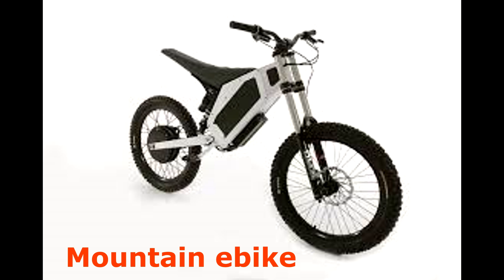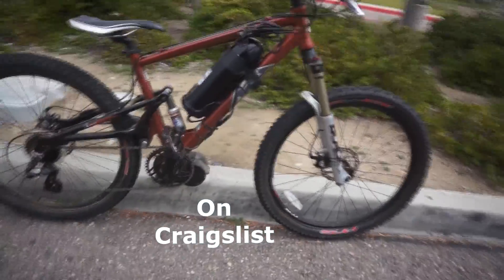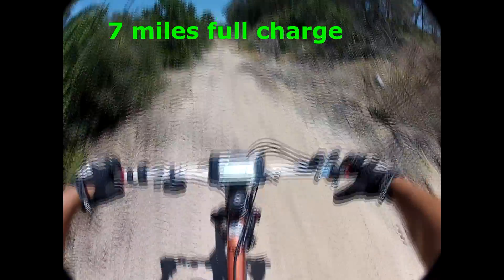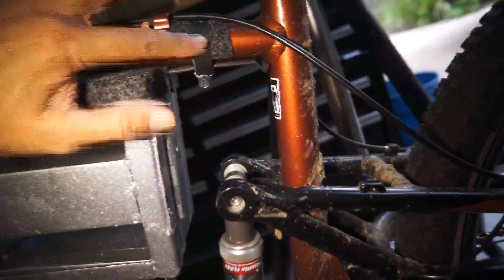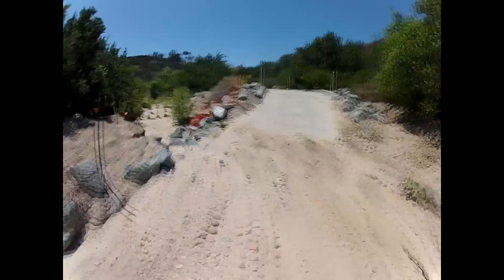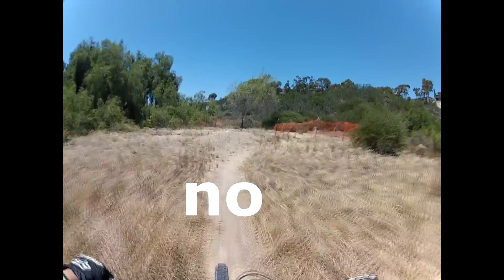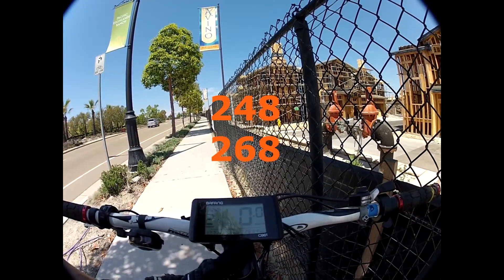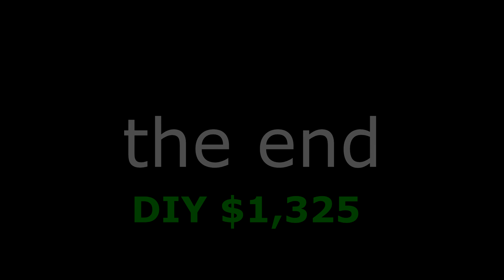SEE HOW MY DIY E-BIKE GETS 80 MILES PER CHARGE!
I could not believe how far I could go with my new battery, must watch to see how I did it!